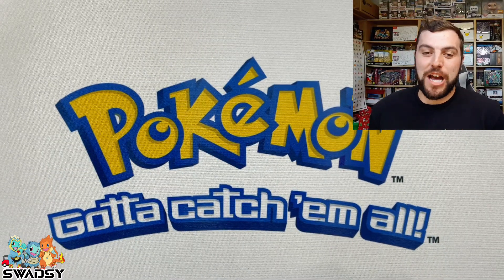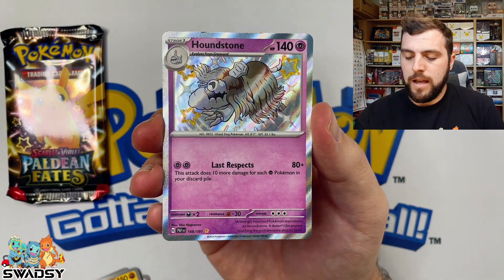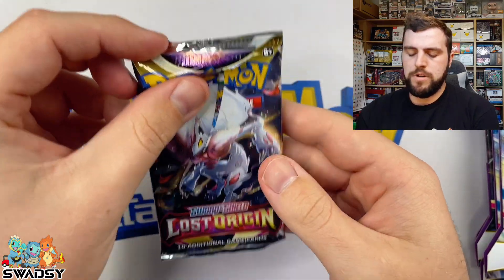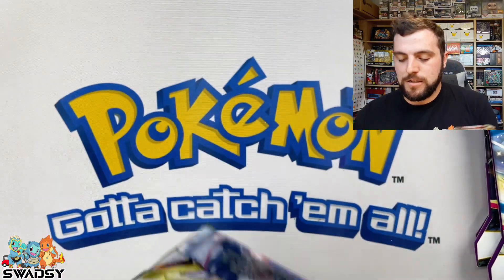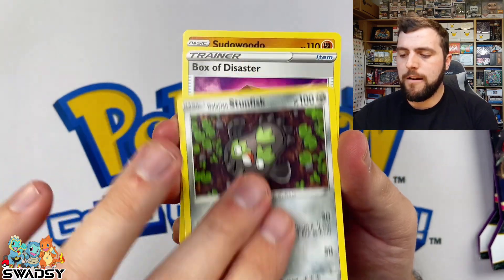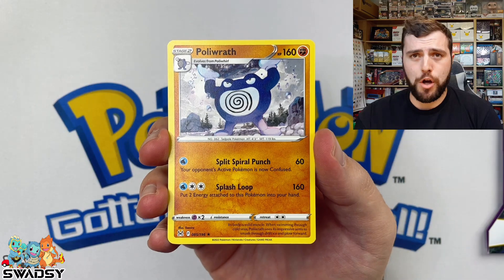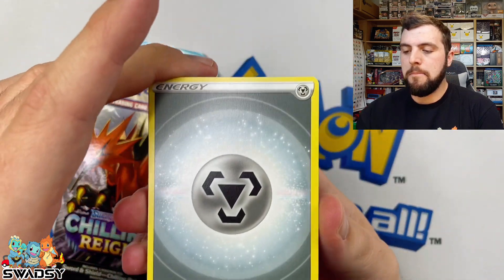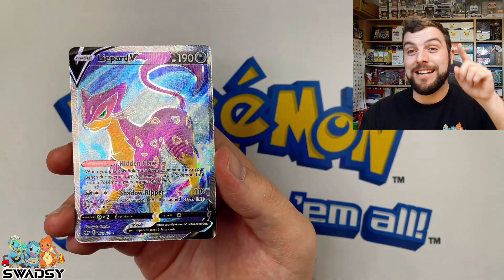Chilling Reign vs Lost Origin Pokemon PACK BATTLE!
PACK BATTLE! Pokemon Chilling Reign vs Lost Origin

Pokemon • Pokemon Pack Battle • Pokemon Opening • Scarlet & Violet • Pokémon • Pokemon Packs • Lost Origin • Chilling Reign